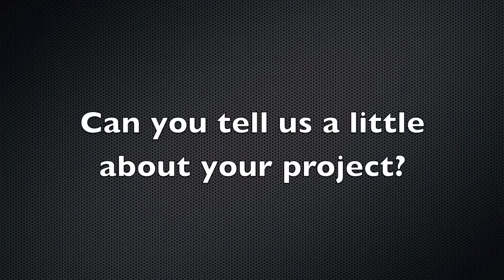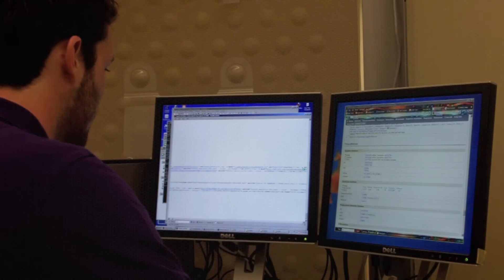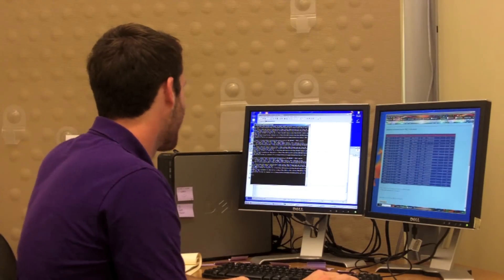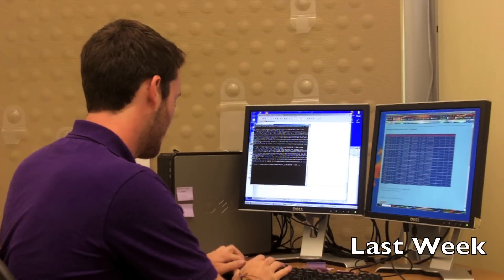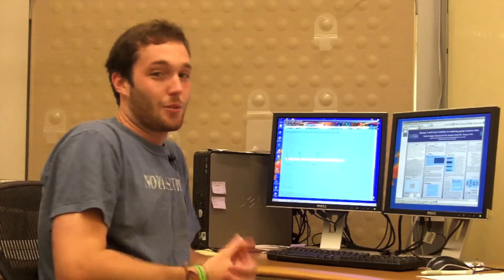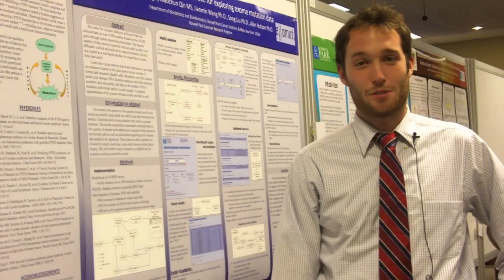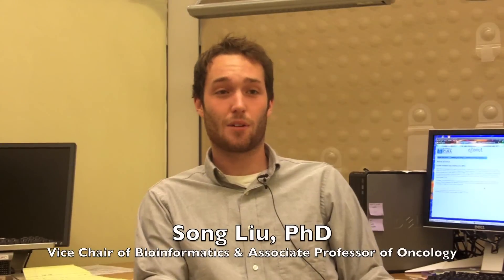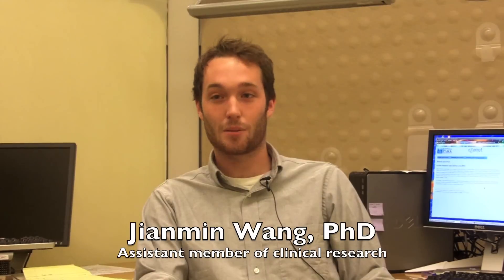The Summer Research Program Student Experience: Stephen Mugal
Stephen Mugel shares his experiences during the 2012 Summer Research Program at Roswell Park Cancer Institute. Stephen will be a senior at Hobart and William Smith Colleges for the 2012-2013 school year.